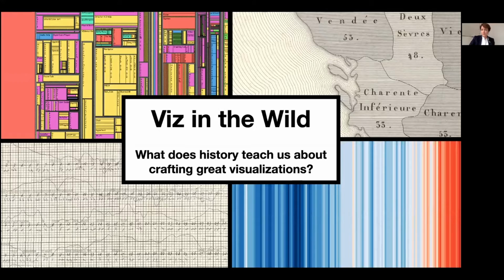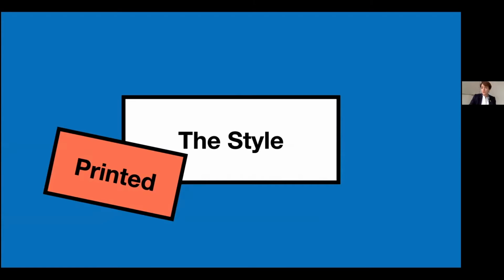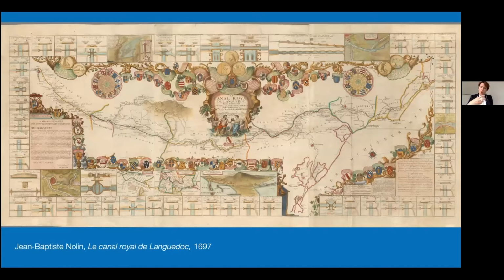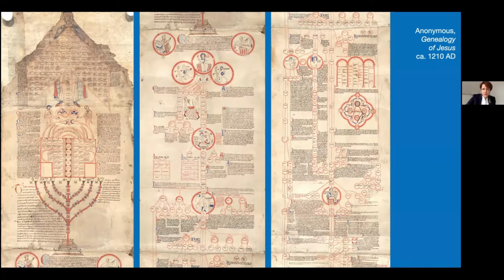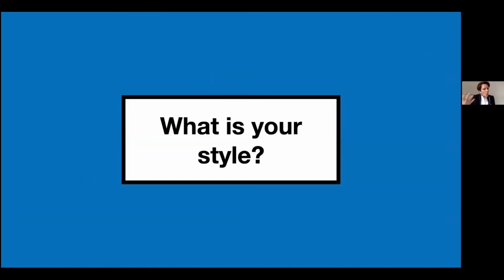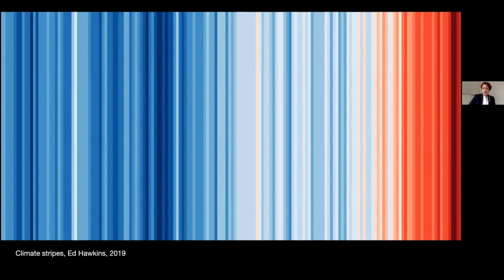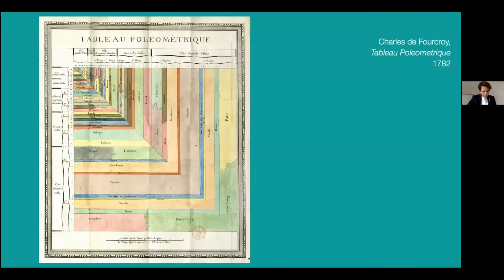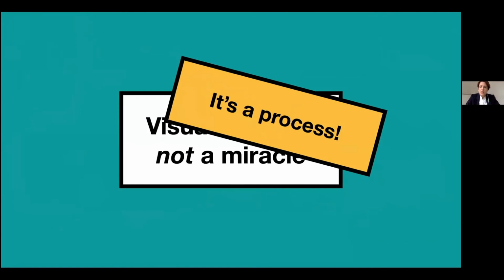Sandra Rendgen - VIZ IN THE WILD: What can we learn from the history of information visualisation?